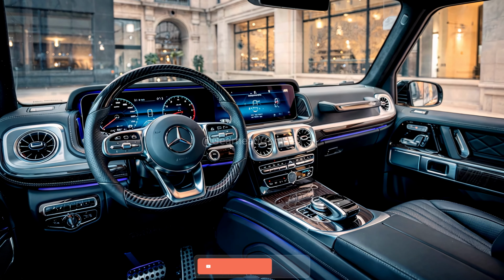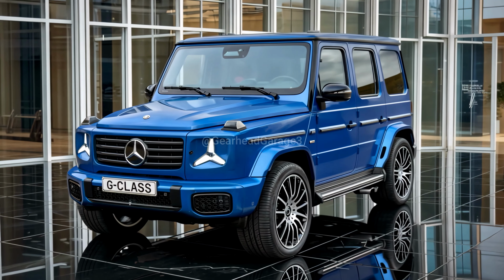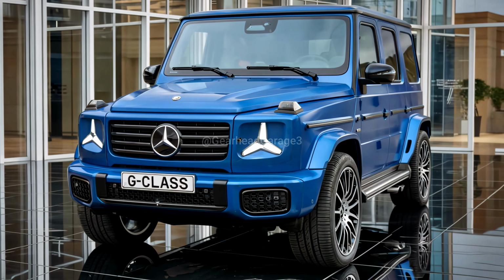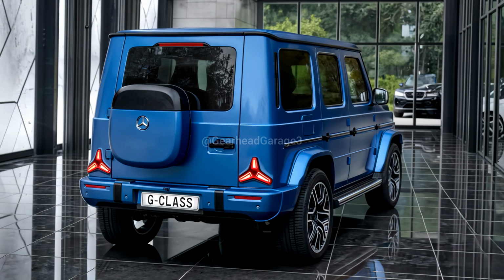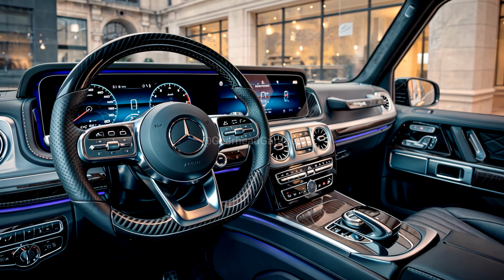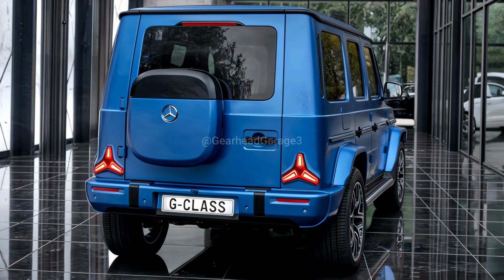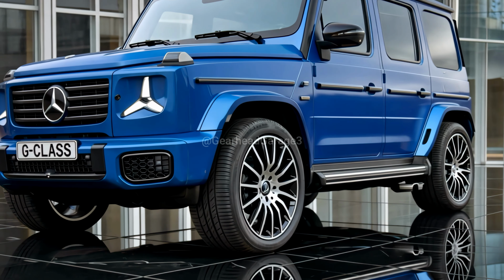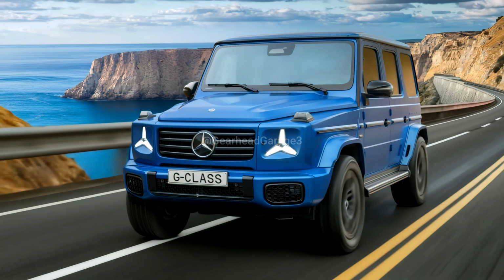2026 Mercedes-Benz G-Class – How This Mercedes Icon Rewrites Off-Road Royalty!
Imagine sliding into a cabin wrapped in buttery soft leather and real wood accents, then climbing into a commanding driving position that’s practically a throne.